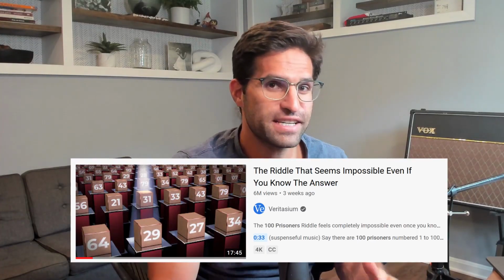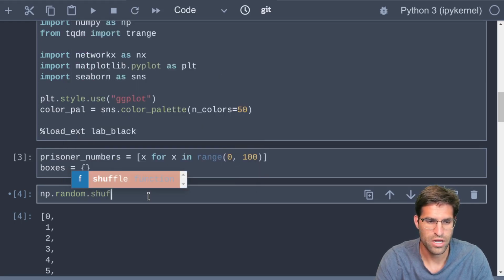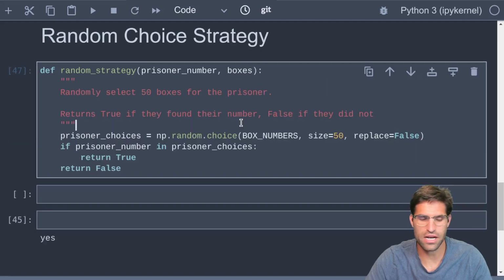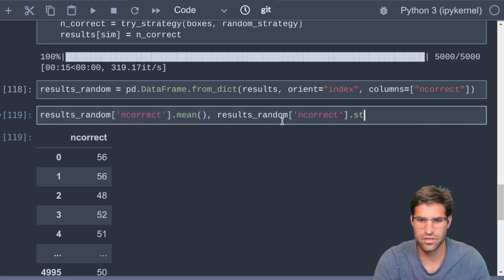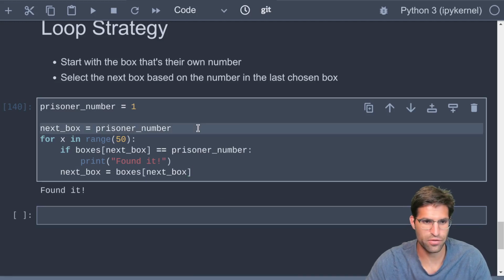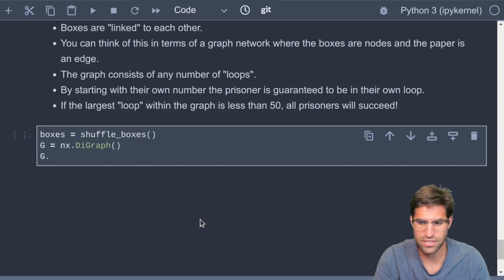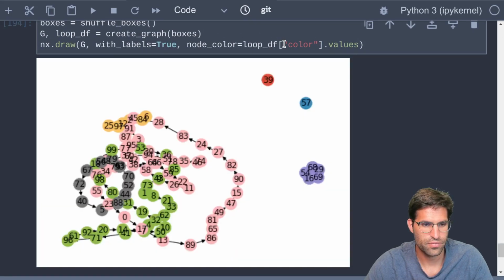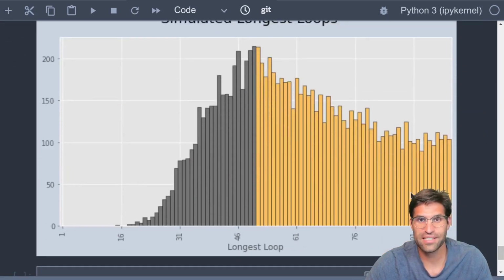Solving an Impossible Riddle with Code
In this video I write code to simulate the 100 prisoner riddle problem with python. This riddle was was covered in Veritasium's amazing video

Timeline:
00:00 Impossible Riddle
01:00 The Riddle
02:13 Simulating the Boxes
04:53 Random Strategy
11:18 Loop Strategy
15:03 Graph Network
21:06 Longest Loop